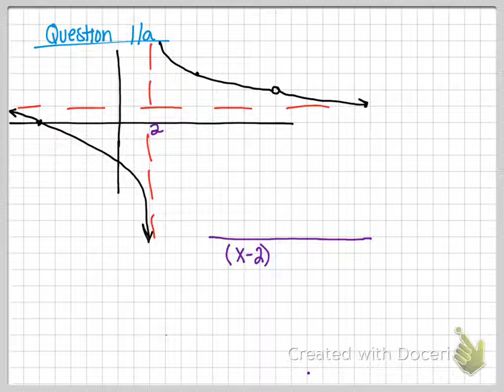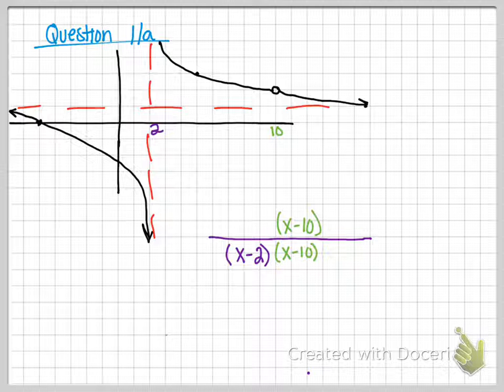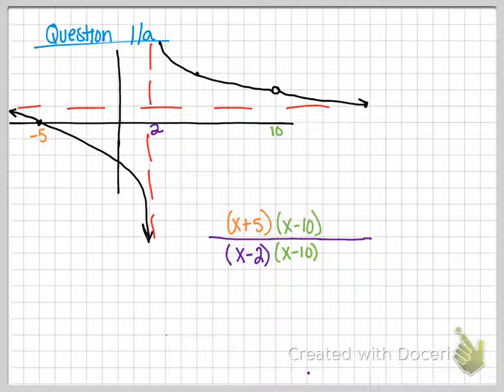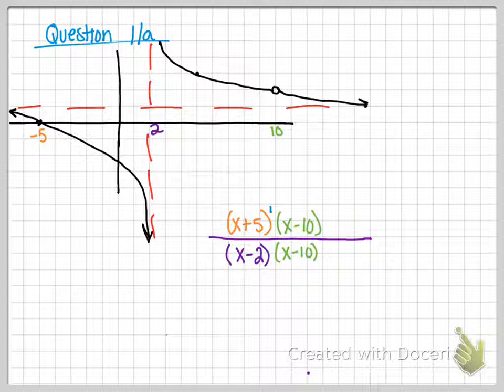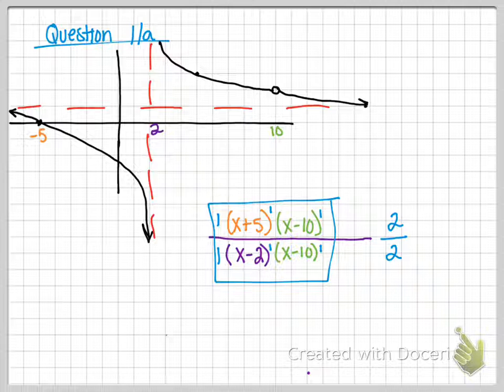question 11a rational expressions